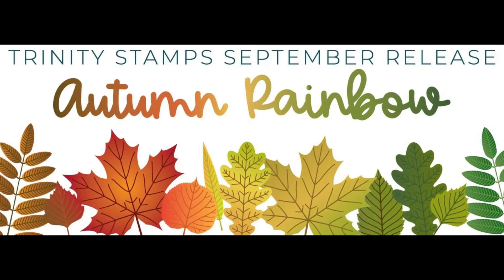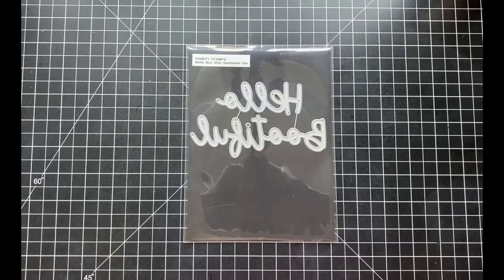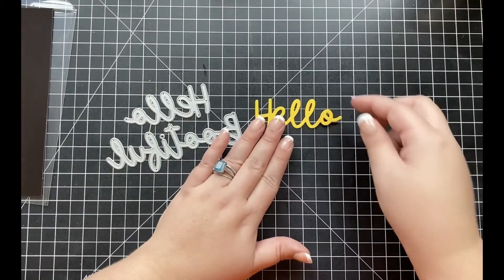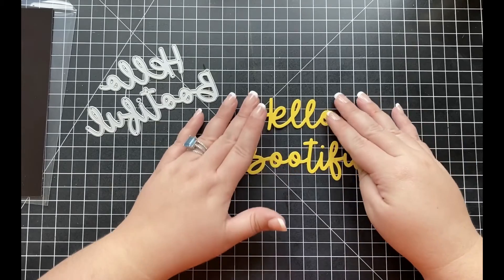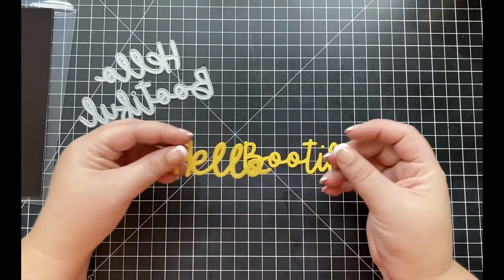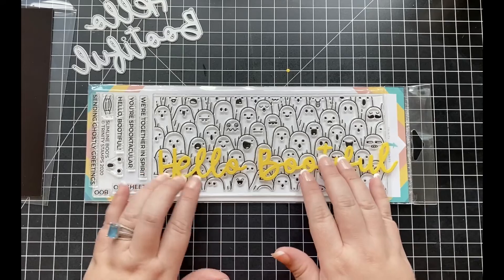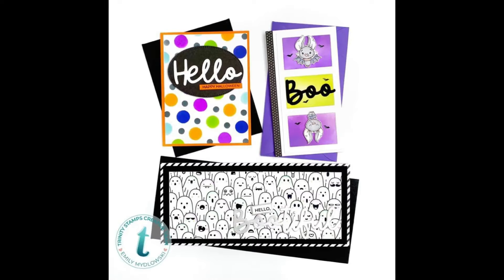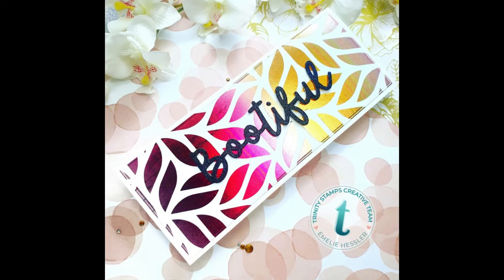Trinity Stamps Product Closeup: Hello Boo-tiful Sentiment Die Set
Hello Boo-tiful Sentiment Die  - TMD-038 - MSRP $11.99

This large 2-piece die set cuts out the words “Hello” and “Bootiful” perfect for Halloween. Use it on top of our Slimline Boos background stamp for a fun slimline card! The word hello measures 3.25x1.25” and the word Bootiful measures 5x1.25”.

This die set is made of high quality 100% carbon steel.